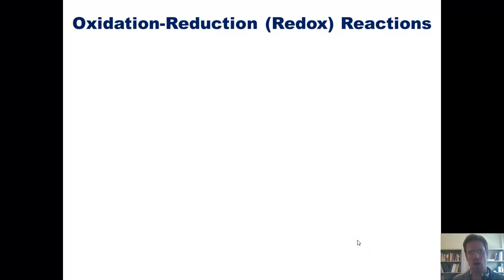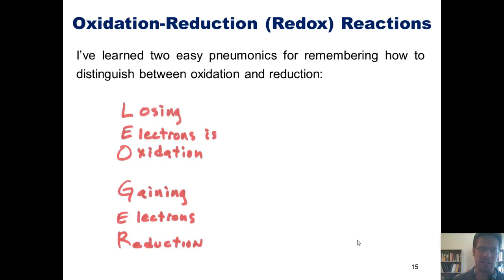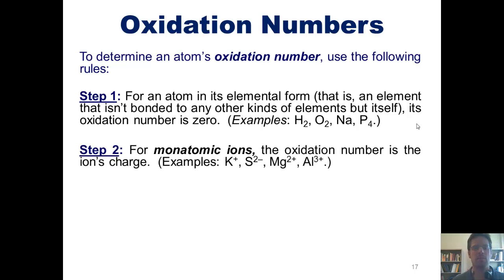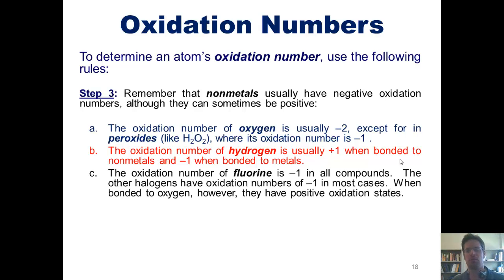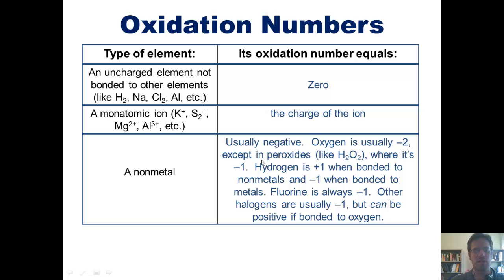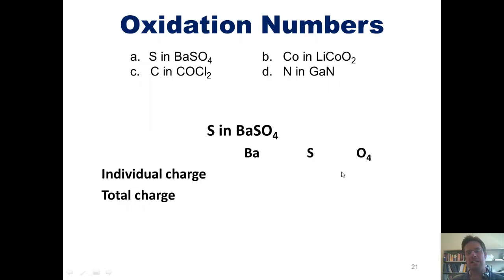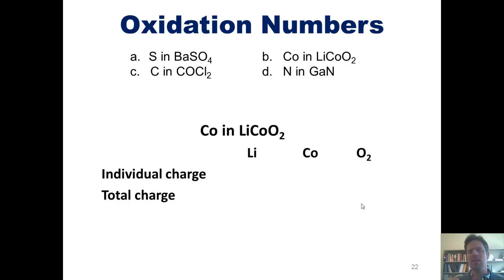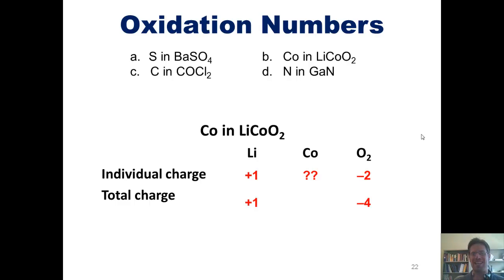Chapter 4 - Reactions in Aqueous Solution: Part 5 of 8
In this video, I’ll teach how to determine compounds’ oxidation numbers, and how to write chemical equations for oxidation-reduction (redox) reactions. If you listen carefully to this one, you’ll hear by 1-year-old son making noises in the background.